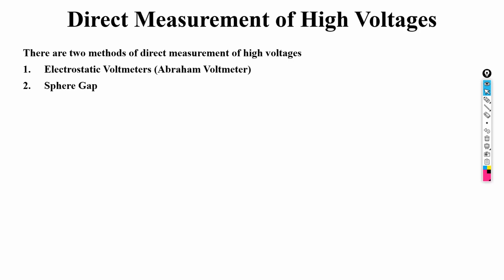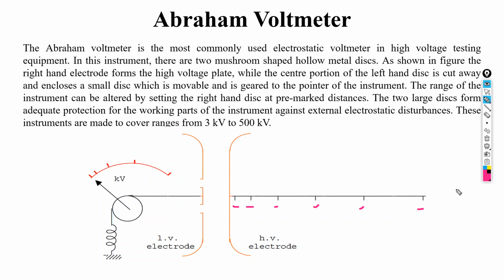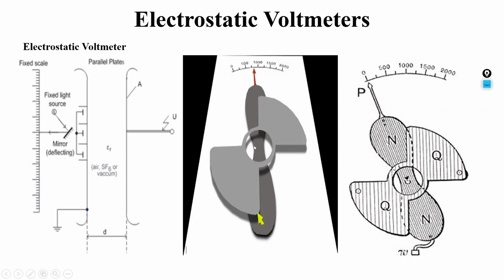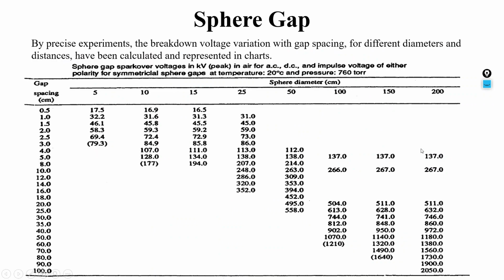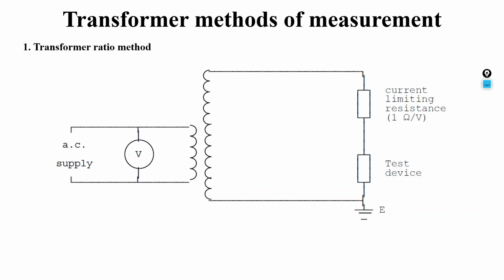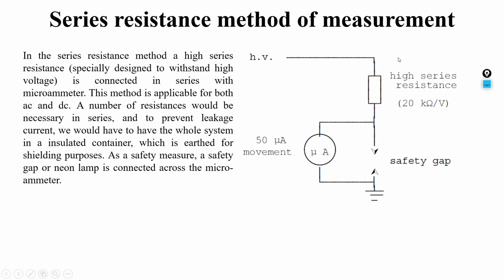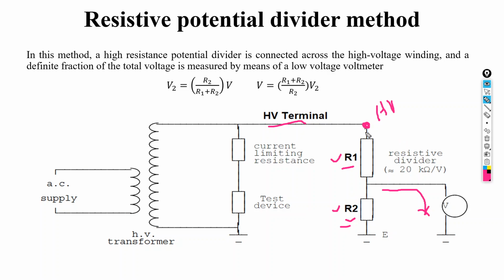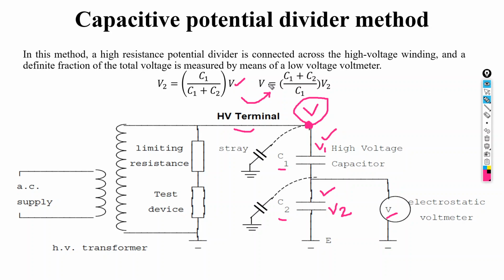Measurement of High Voltages part 1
I this lecture we will learn different methods of measurement of high voltages.